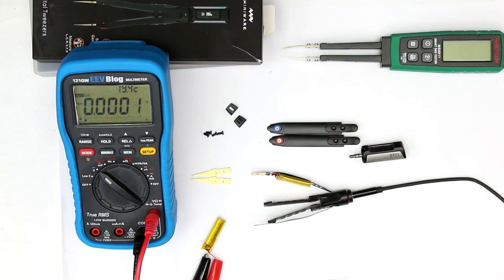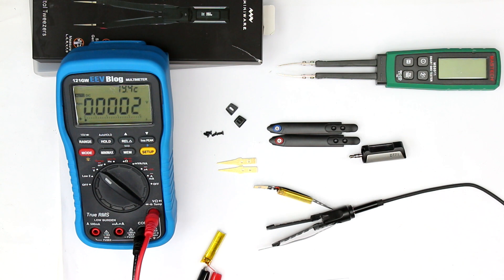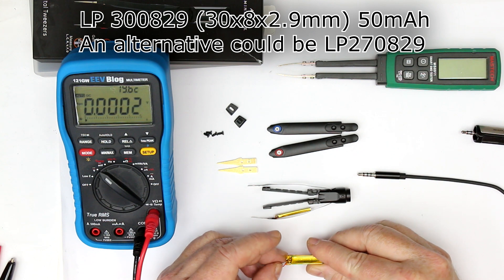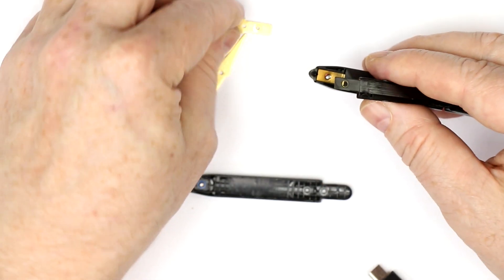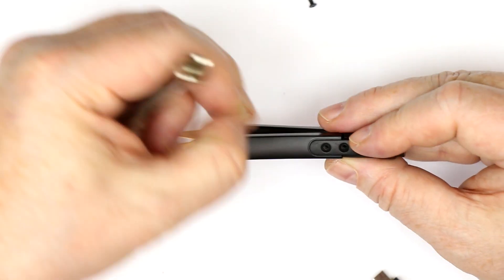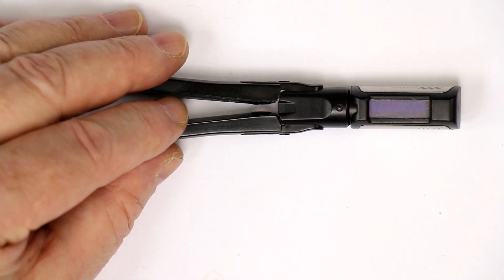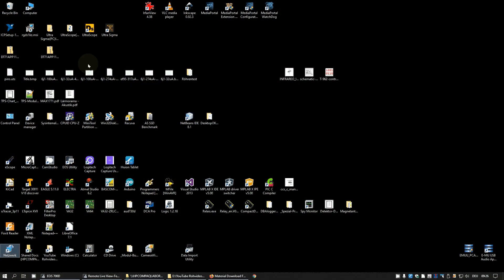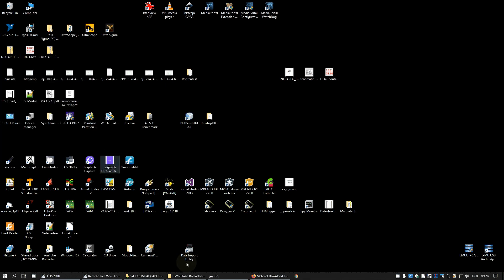DT71 Mini-Tweezers: Problems, Repair,Teardown, Firmware-Update,